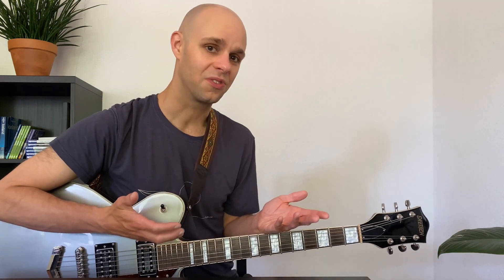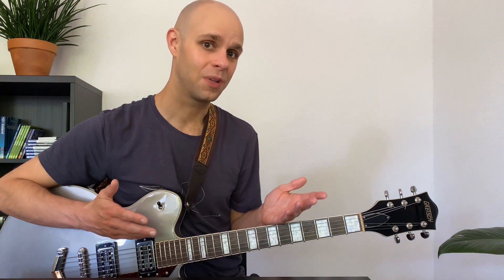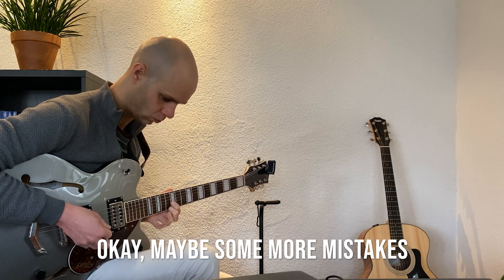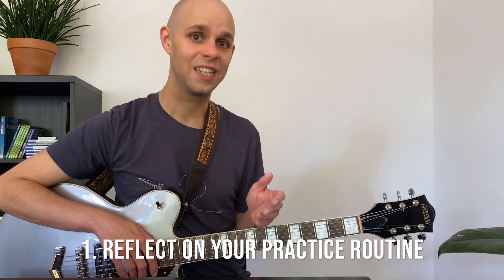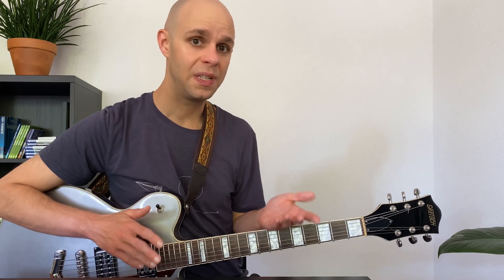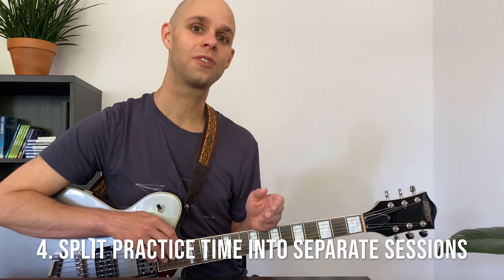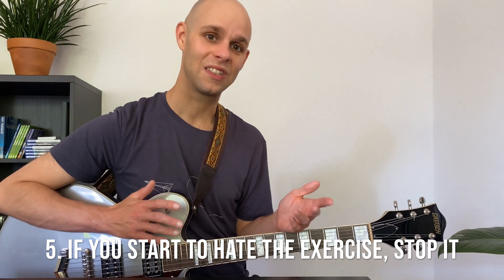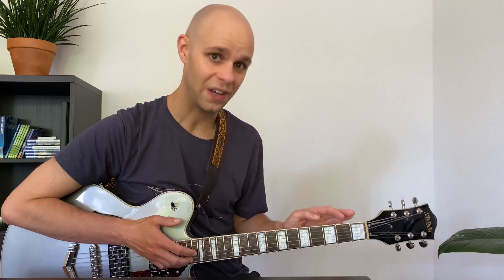How to make your guitar practice routine less frustrating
0:00 Introduction
1:04 How I practiced and what went wrong
2:22 Five changes to my guitar practice routine to reduce frustration
5:09 How I will proceed in the Next Level Playing course

Note: I AM NOT A GUITAR TEACHER. These are just ideas that seem to have helped me in a way.
Another note: I think I was really in need of some vacation at the 'highlight' of my frustration: taking time off is really important!

It seems I'm pretty prone to perfectionism and overthinking, which can be helpful when going the (half) self-taught way, but it can also be a curse when you start focusing on the 'wrong' things. In this video, I'm sharing five tips or ideas that helped me to change my perspective on exercises and reduce associated frustrations.

This video is obviously inspired by Paul Davids's course Next Level Playing. The exercise I mention is part of Level 5 of the course. And while it caused me quite some frustration, it's a great exercise that combines technical abilities with knowledge of notes on the fretboard.

NEXT LEVEL PLAYING
Next Level Playing is a course for electric guitar by Paul Davids. It's especially aimed at playing solos, improvising, and improving your musical understanding. It's not a beginner's course, more aimed at the intermediate player who wishes to push their boundaries.

I'm Thomas, a more-or-less self-taught guitarist. In these videos, I share:
- My guitar playing progress on both the electric and acoustic guitar
- What I do to improve my playing
- What I'm learning in the process
Other than playing guitar, I love playing video games (especially JRPGs) and getting lost - not really - on hiking trails.